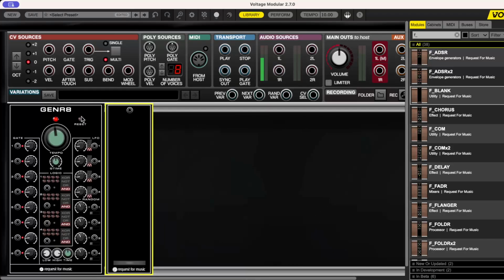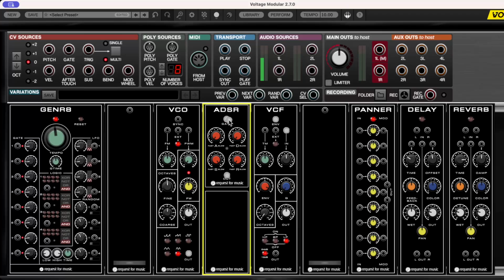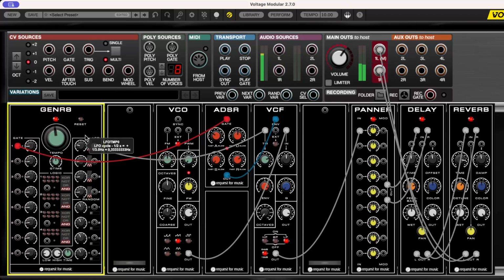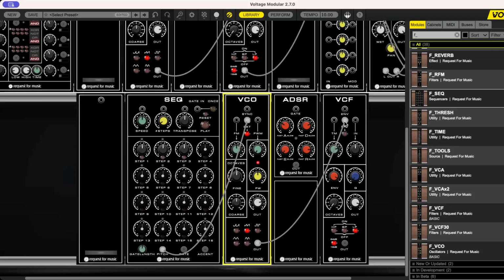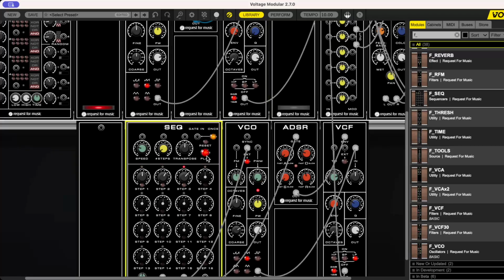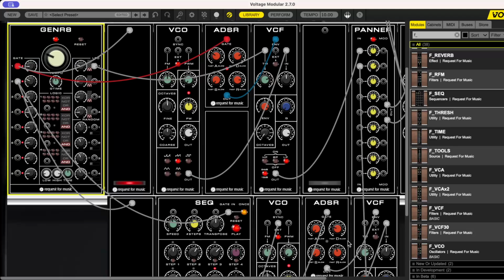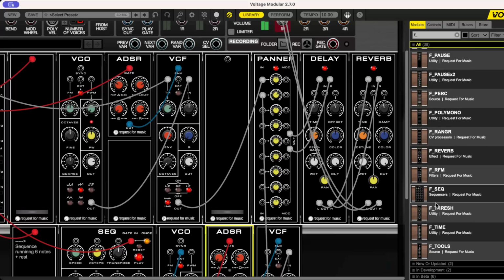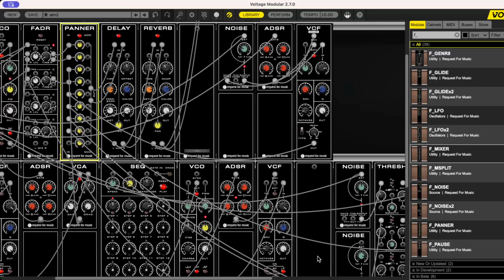GENR 8 demo01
First video on showing how to go about creating generative music using F_SYN